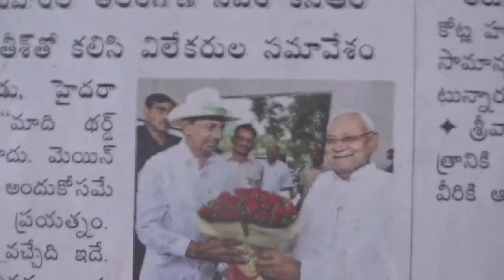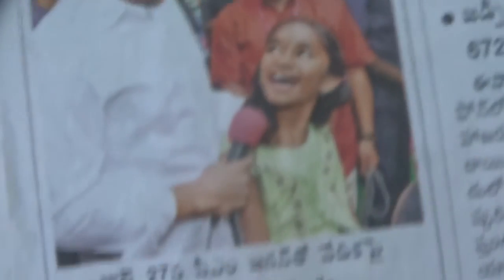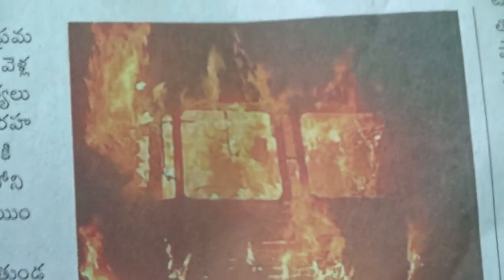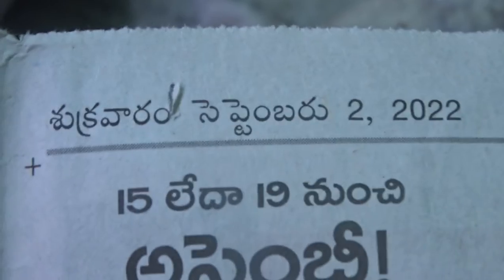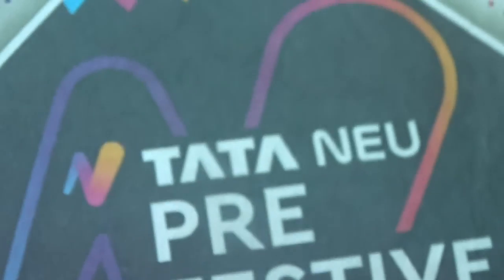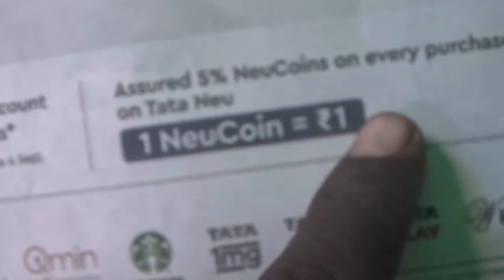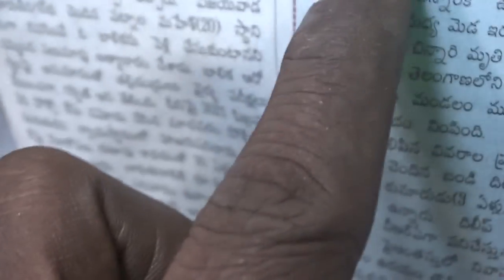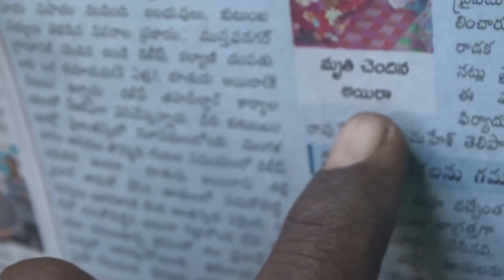@100/306GAS-CYLynDr.BLAstKOJJA-KCR-T-SALAmXACTly23FOB-ACCIDntS...LstGOesENDLESS,CALCI01AvTaRAPTNCSPR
if we gotrue freedom from britishers, why my grand+parents, were targetly murdered, and supreme court case contexts modified,...
where is the blak money???
where are my 6 to 60+ NOBEL PRIZES
WHILE THE BLAK MONEY ELDERS WANT SHASTI PURTHI SHOBHANALU,...
CHIEF MINISTER POSTS, PEOPLE ISLAMIKRISTIAN KRIMINALS POLY BRIDS BEKOME CHIEF MINISTERS, GOVERNORS, PRESIDENTS, WITHOUT EVEN KONTESTING ELECTIONS, LOOSING ELECTIONS,...

nara chandra babu naidu, jehagir rahul ghandy gandhi, son of blasted prime minister blokill my Fresh 2nd Rs.485/- recharge of BSNL 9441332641, kummakaina blak money kriminal13saddistikally SENDS 41 INTO NEXT LIFE IN 4TH BRICS BANK PLANE KRASH,...CsAVING unmarried womenCNya BRA NUMBER36 Csurviving the plane krash, similarly bloking my current account of ucy.co.in, 92 people on board KCR + VIJAYMALYA BRITISH BASTARDRUNKARDS, DUMPED IN BLAK SEA, REMOVING 5 BHUTA 5 FROM 952 ENDING PART OF IFSC CODE,...
ysr jagan who okayed
ITS ABSOLUTE MOKERY OF DEMOKRASY, TO GET JUSTISE ONE HAS TO AQUIRE THROAT KANSER XPLAINING SHOUTING YELLING AT ADDIKTIVE SELFISH PUBLIK,.

 BECAUSE OF BLUFFING BASTARD MODI NARENDRA HAS NOT REVEALED TO THE WORLD THAT HE BECAME PRIME MINISTER BECAUSE OF MY HARD WORK AND NOT BECAUSE OF MOHAN BHAGWAT,...

ISLAMIKRISTIAN ARE MOSTLY MINING MAFIA ADDIKTSADDISTIKALLY DESTROYING MY DEAR FIRST WIFE DHANA LAXMY AND BHUVAH, WITH SELFISH ASSOLD MINING MAFIA BASTARD RAK-SHAH-SAAS,...200-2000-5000+YEAR STRATEGIK MINING MAFIA SMUGGLINGA EARTH DESTROYING EDUCATION SYSTEM,...

SCRAP THE KONSTITUTION OF INDIA, AND HANDOVER TO ME MY MURDERED PARENTS, MY 6546 CRORES+ MY YOUTH, CHACRADHIPATHY CTYL OF GOVT. AS ON TODAY,  ELSE EXPECT WORST DISASTER,...

TO PROTECT THE NATURE MOUNTAINS, HILLS, I REQUEST CANATHANA DHARMA FAMILIES TO DONATE ONE EXTRA MALE OR FEMALE CHILDREN FOR BUILDING OF CALCI_01 CYNYAM.

IN THE VALLEY NEAR NATHAVARAM THE GROUND WATER IS AVAILABLE AT AROUND 8 TO 10 FEET, NOW IF MINING TAKES PLACES DEATH OF 80% BHARATIANS IS FOR SURE TO HAPPEN IF YOU PEOPLE PAY TAXES TO ANY ONE ELSE OTHER THAN CALCI_1 AVTAR CSPR,.

SBI, CHINTA SWAMY PRAKASH RAO,  2007_946_75_99 ,

REDNAM GARDENS BRANCH, VISAKHAPATNAM. AMMKCO ACAND BHARAT.

AND CHOPPING OF KLEAN SHAVEN BRITISH BASTARD EARTH DESTROYING SLAVES WILL GO ON,. ALONG HIGH LEVEL INDIRECT GLOBAL13 MINING MAFIA WAR WILL BE ON,...